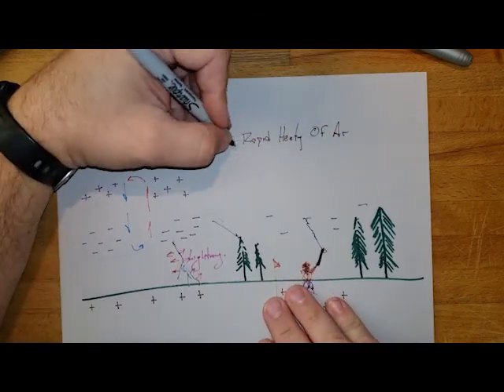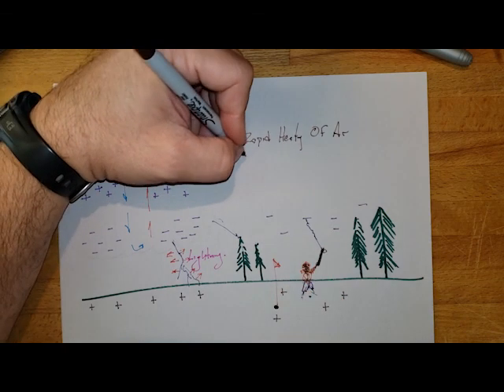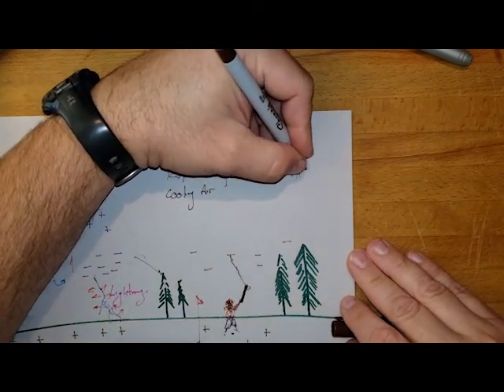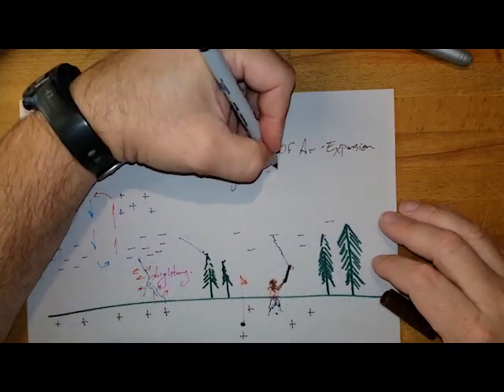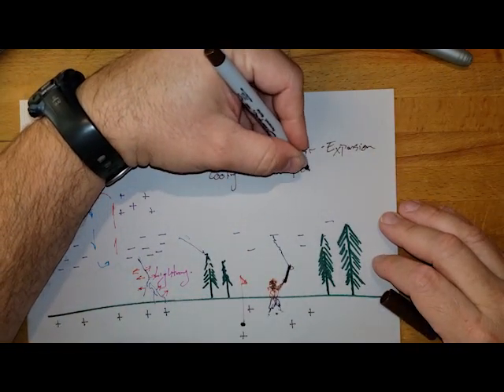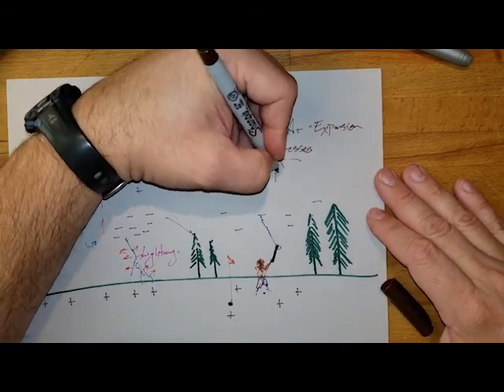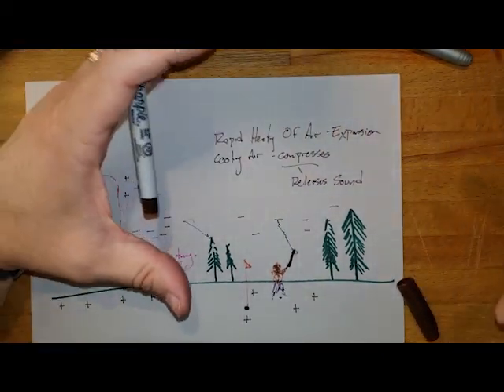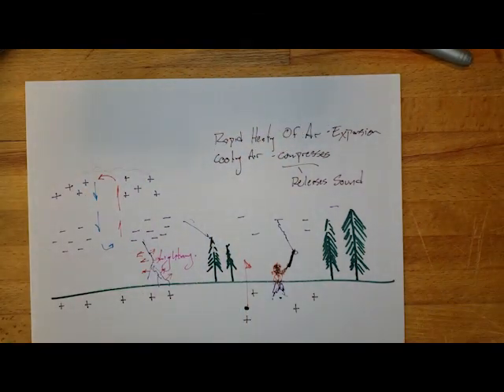Scott's Geography Notebook: Severe Mid-latitude Storms - Lightning and Thunder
Thunder. Feel the thunder. Lightning and Thunder.
Where do they come from?
Learn the sad experience of our golfer trying to play through their round!